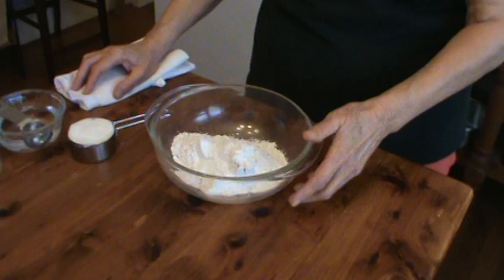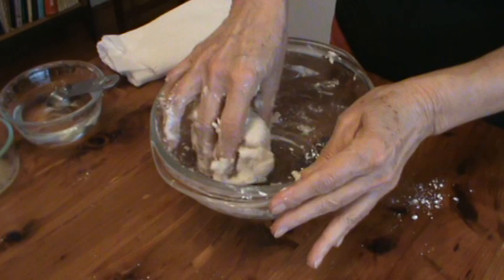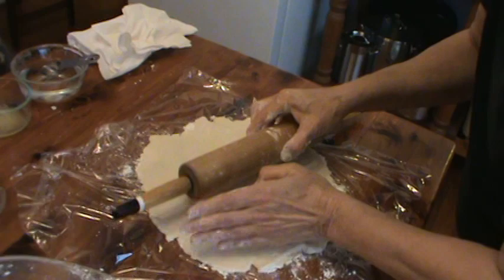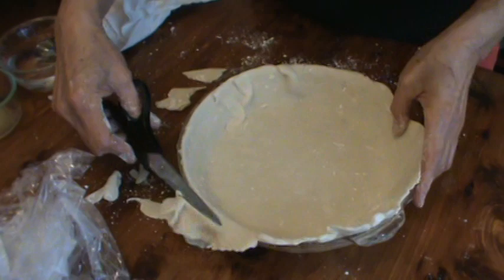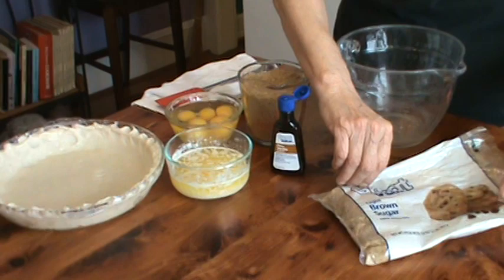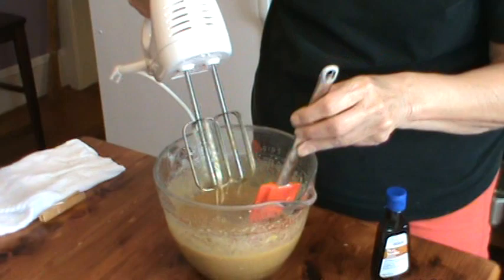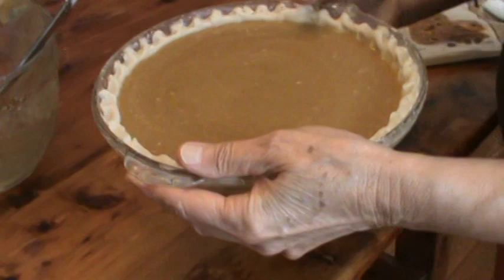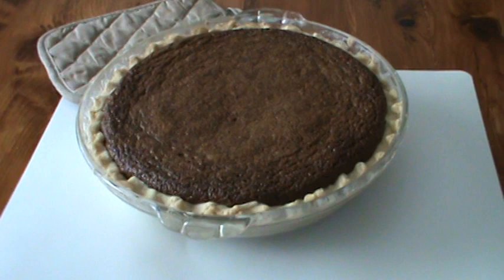Old-Fashion Shoo Fly Pie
Turn of the century pie recipe.  Very sweet unusual pie with secret ingredient from my husbands grandmother.